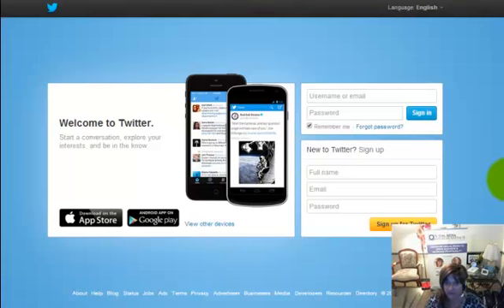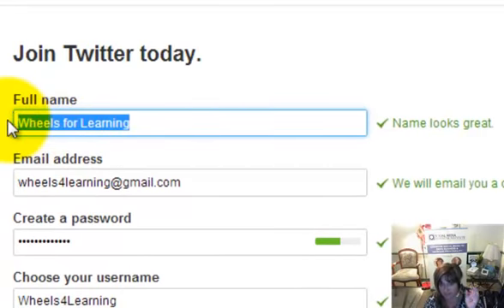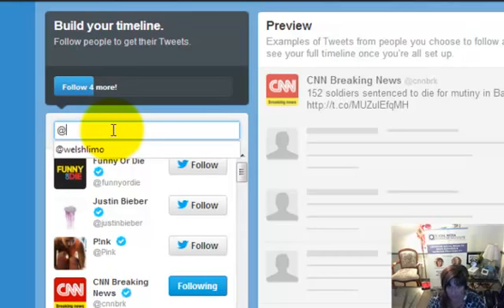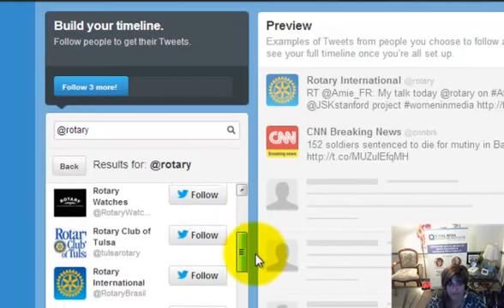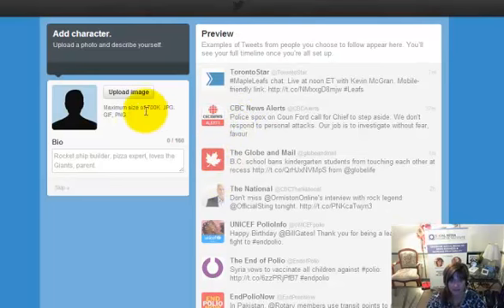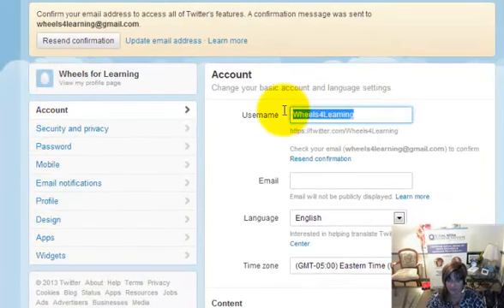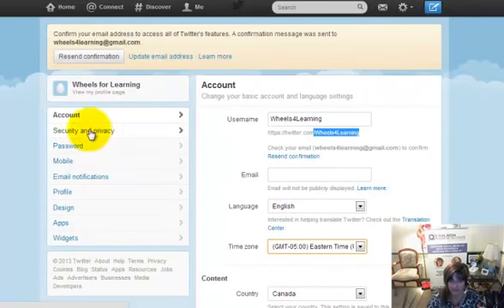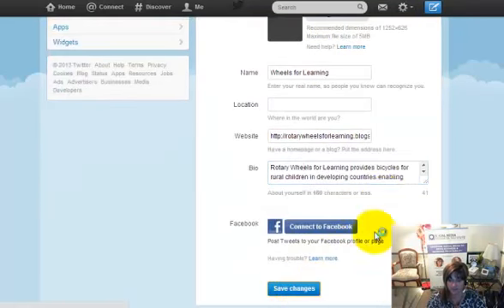UpdatedTwitter SetUp Basics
How to set up a new Twitter Account.